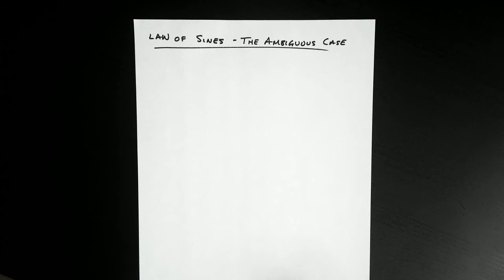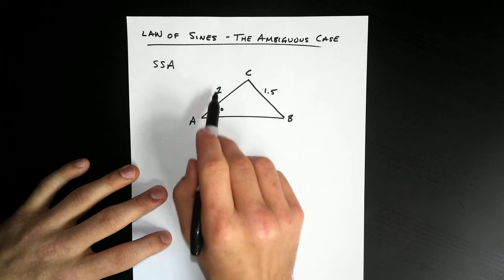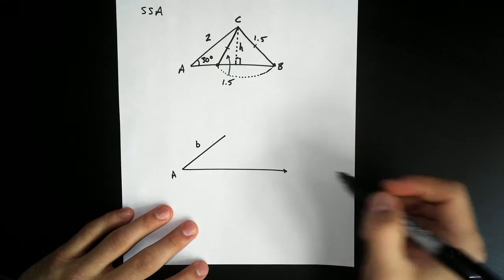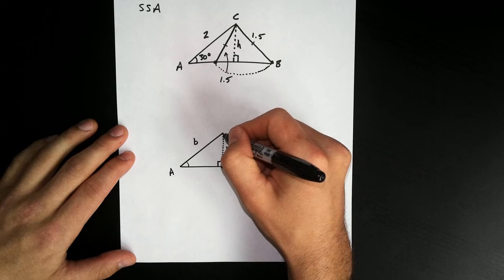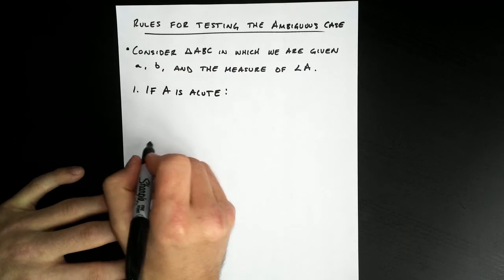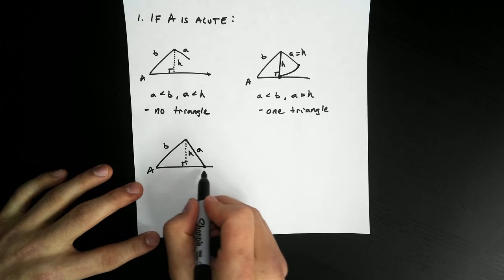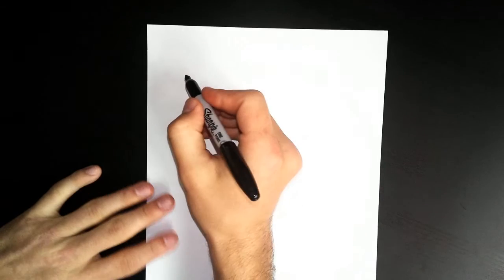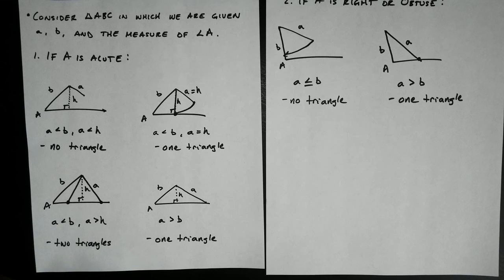The Ambiguous Case for the Law of Sines - Pre-Calculus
Discussing the ambiguous case for a triangle when given two side lengths and the measure of an angle opposite one of the sides.